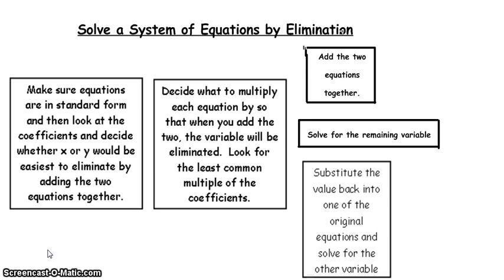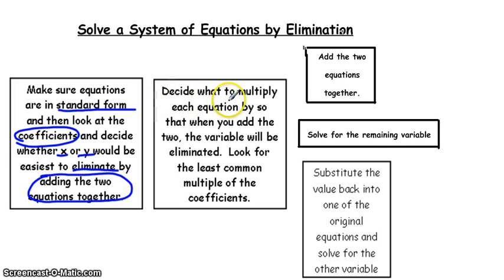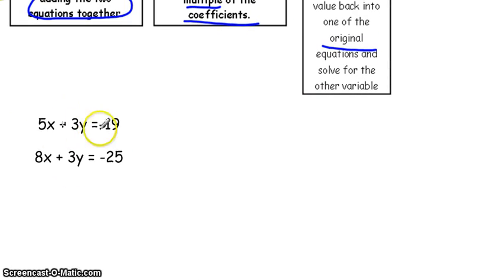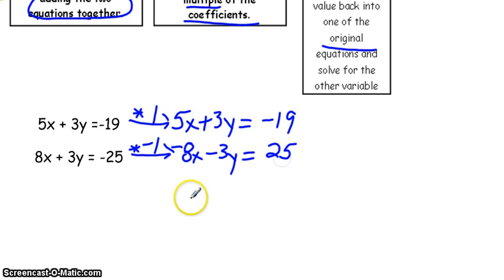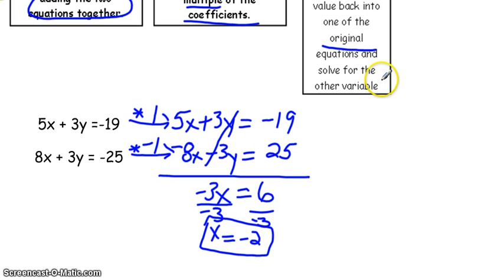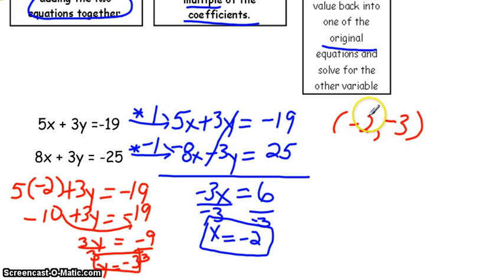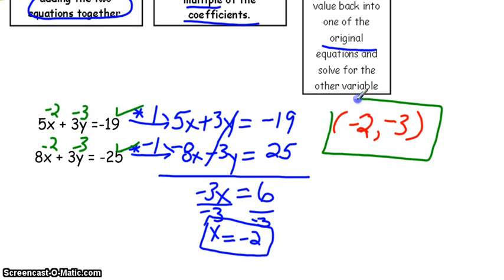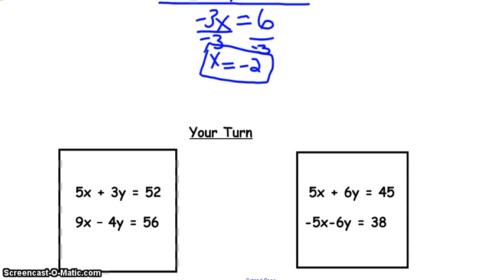WHS Solving System by Elimination